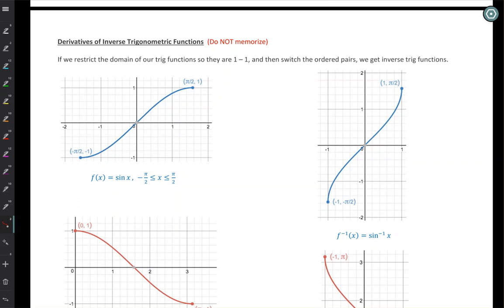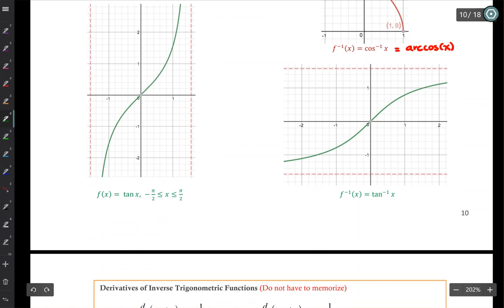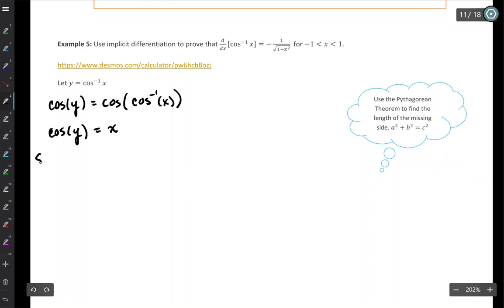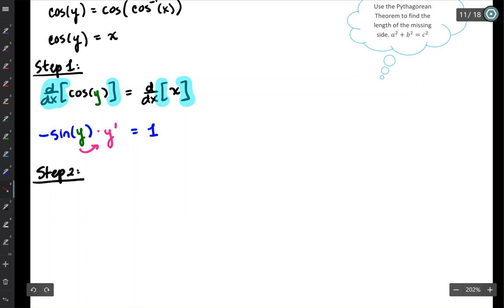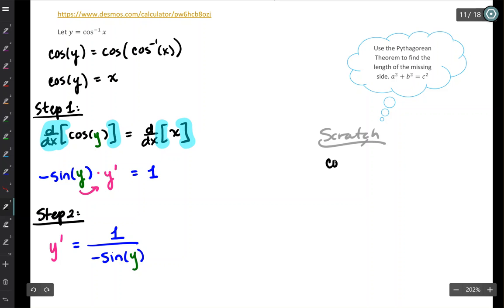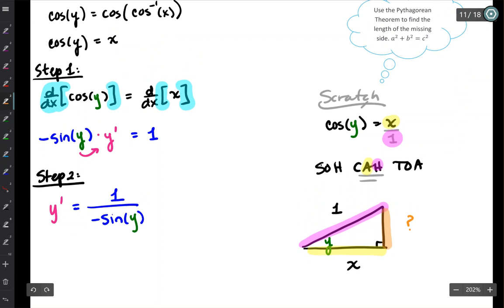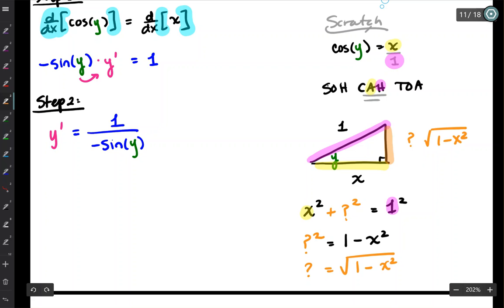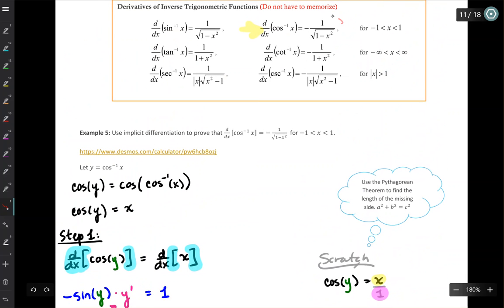Lesson 11 Video 10 Example 5